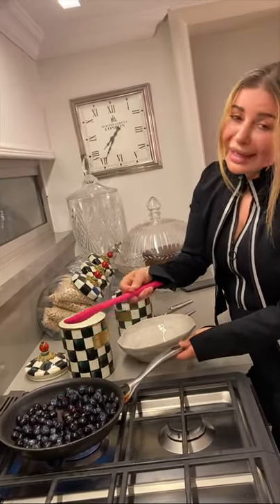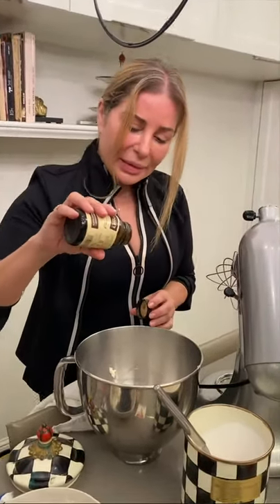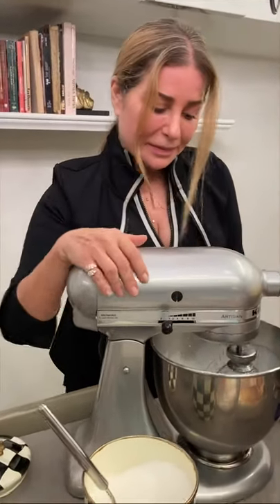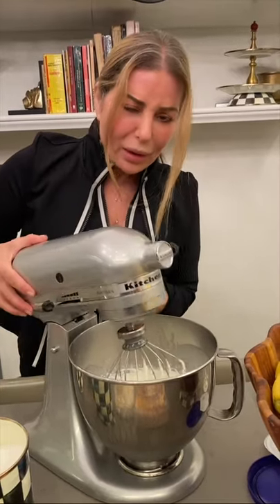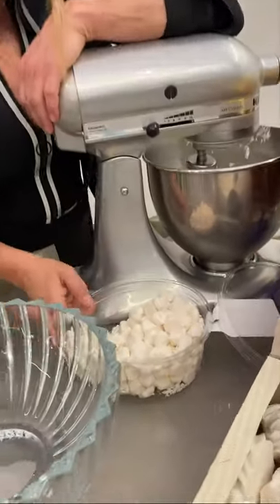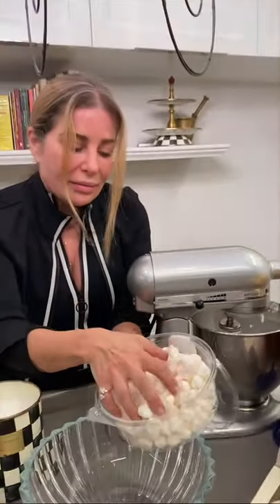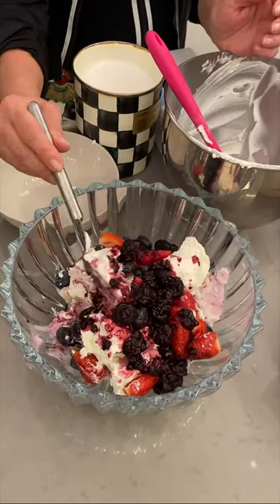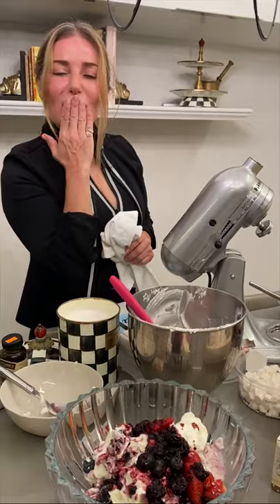Cooking with Pnina: Pavlova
The perfect summer dessert! Pavlova is easy to make and delicious.